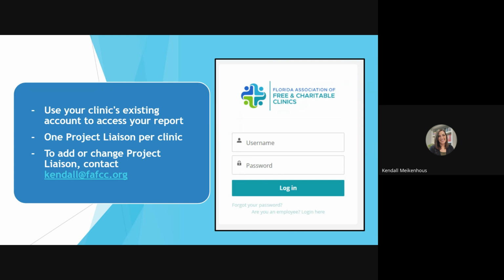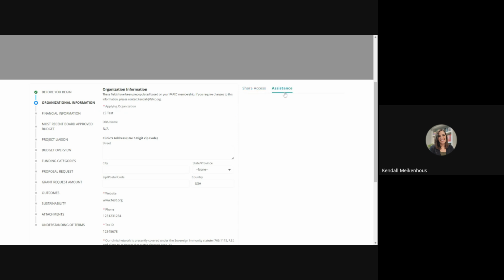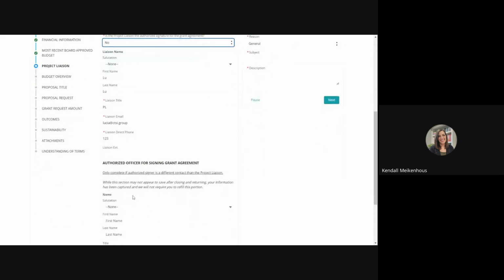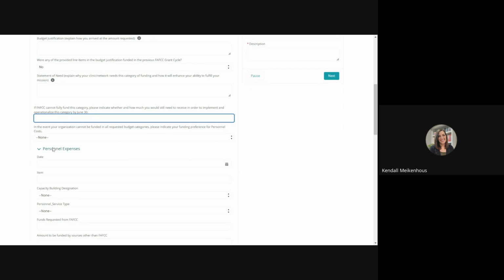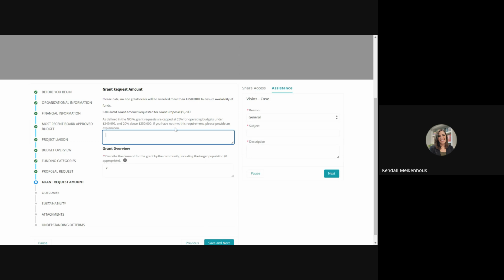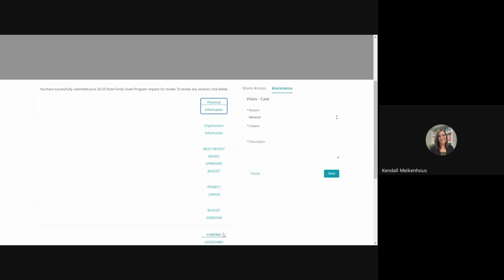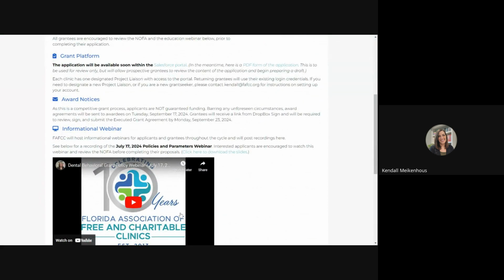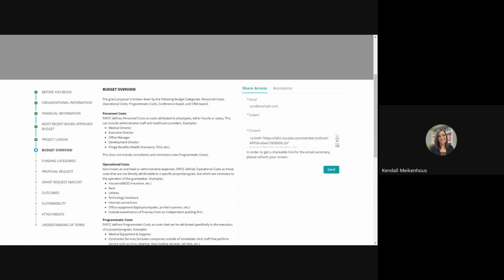Salesforce Navigation Webinar - July 23, 2024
A demonstration of FAFCC's 2024 grant application within the Salesforce portal.